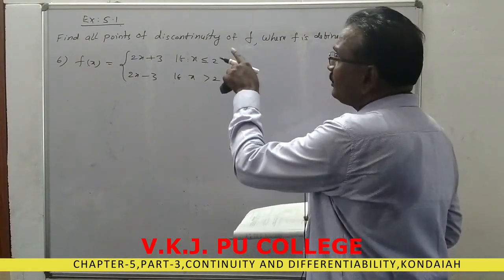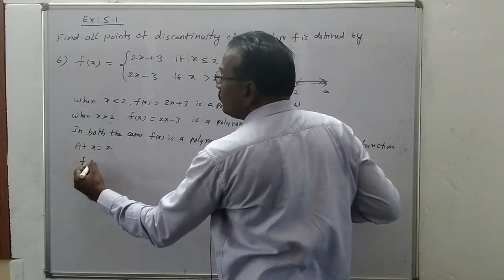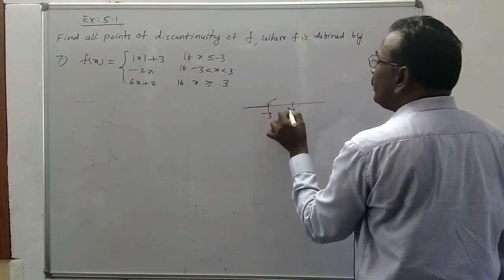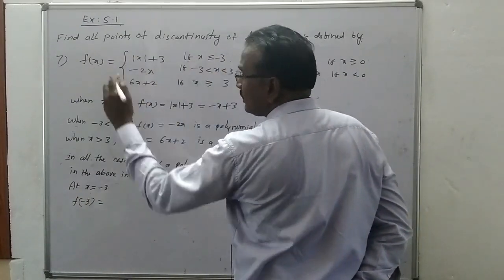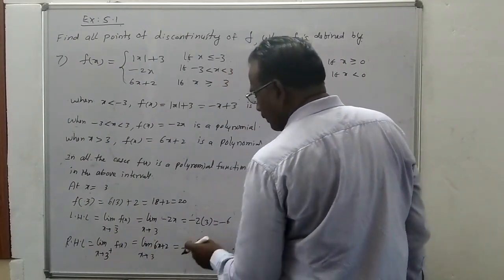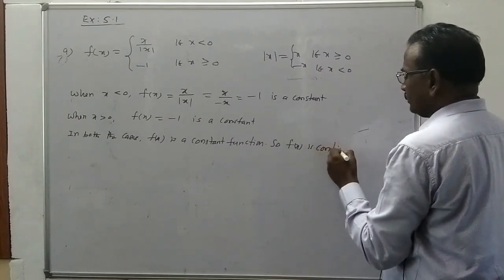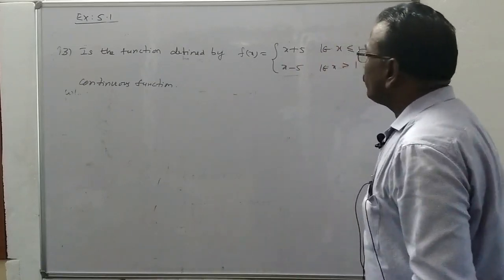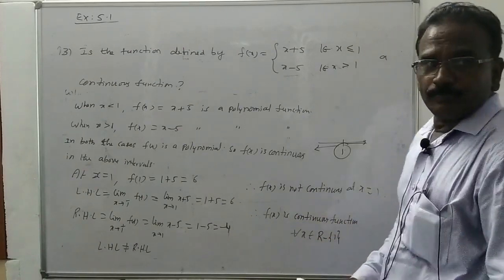CHAPTER-5,PART-3 CONTINUITY AND DIFFERENTIABILITY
TOPIC DISCUSSED:-
FIND ALL POINTS OF DISCONTINUITY OF WHERE F IS DEFINED BY